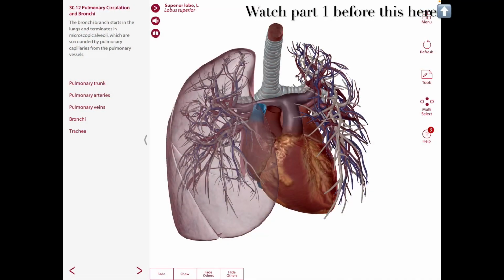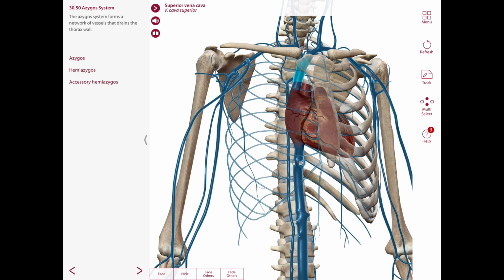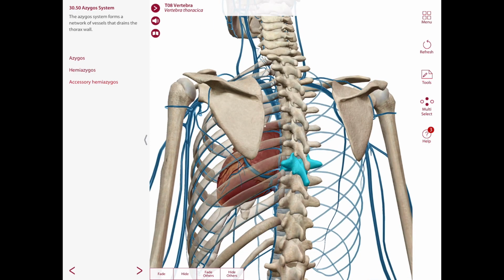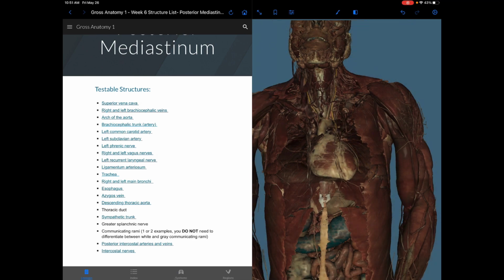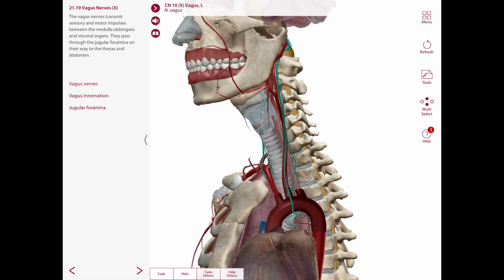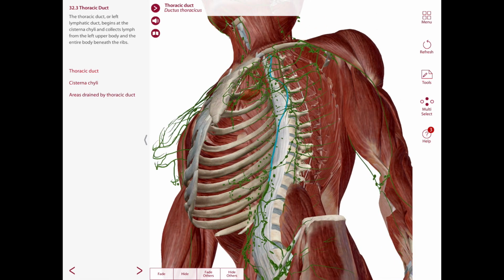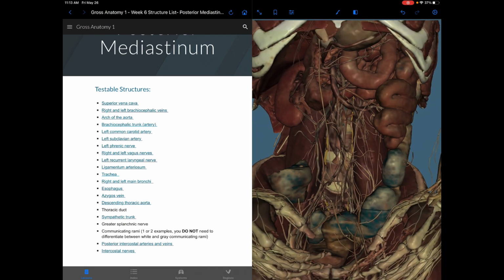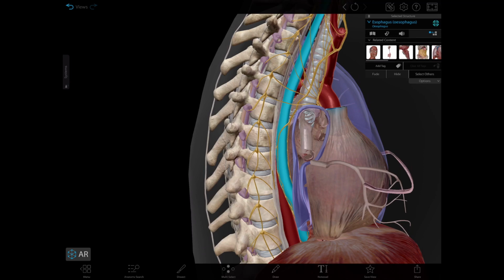Mediastinum Gross Anatomy Part 2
This video explains the specific organs and details related to those organs within the mediastinum, and some clinical correlations. If you didn't, you can check out the suggested video at the end of this video.